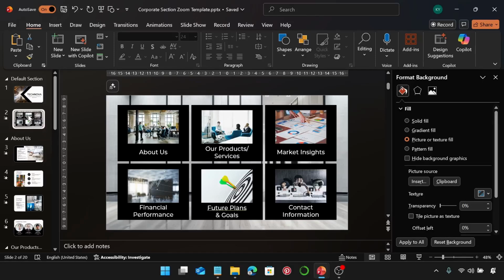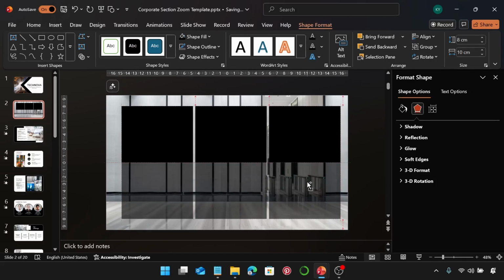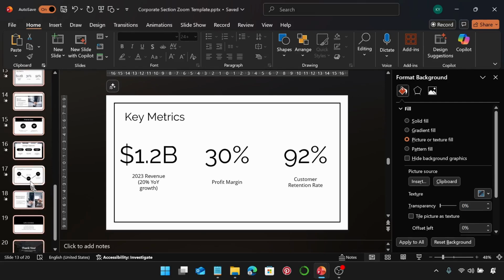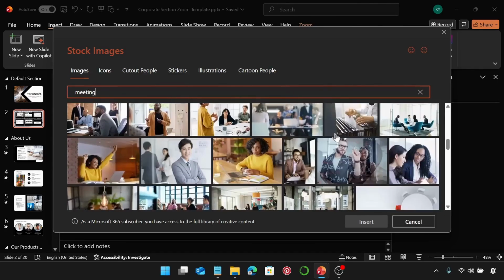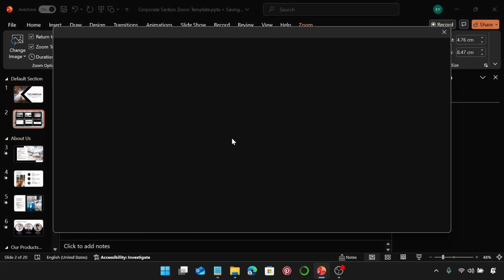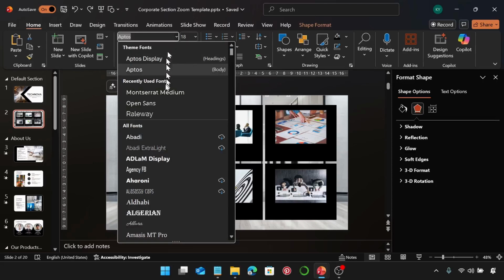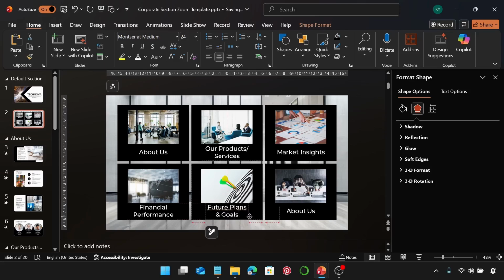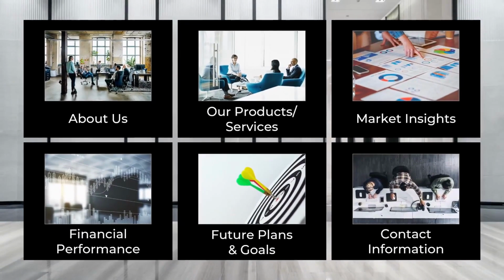Company Profile PowerPoint Template | Corporate Business Presentation: Section Zoom Segments Slide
In this video tutorial series, I create a complete section zoom corporate presentation template in PowerPoint. This is part 18 of the series, which is the segments slides.

Text used in video:
About Us
Our Products/ Services
Market Insights
Financial Performance
Future Plans & Goals